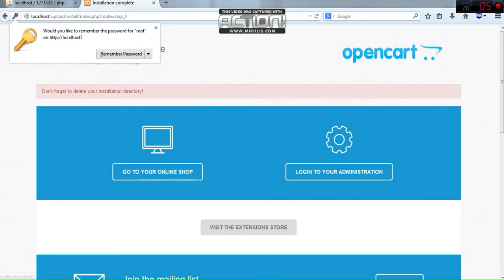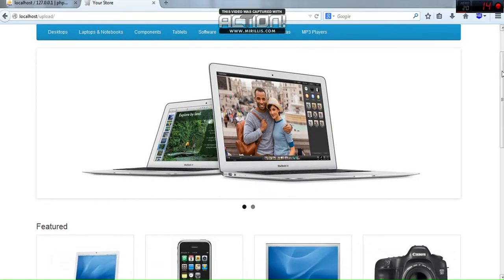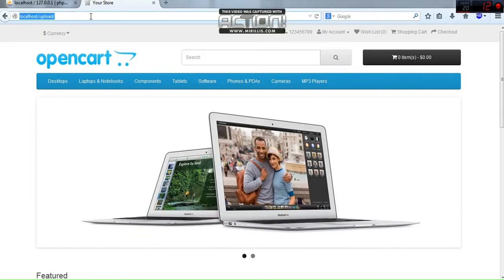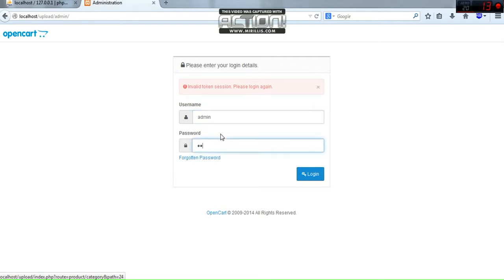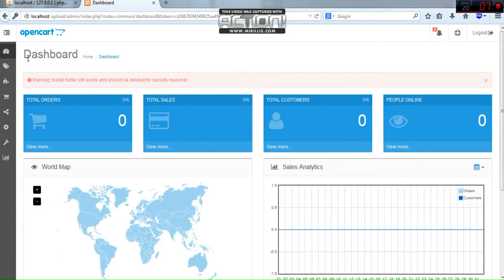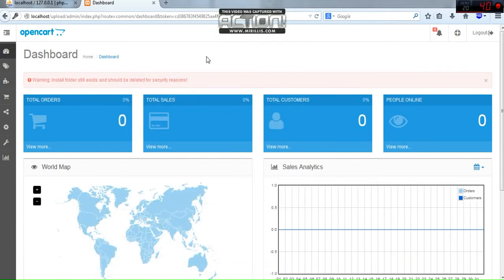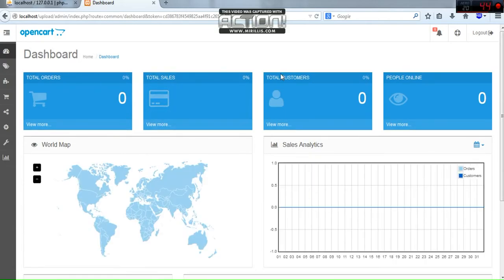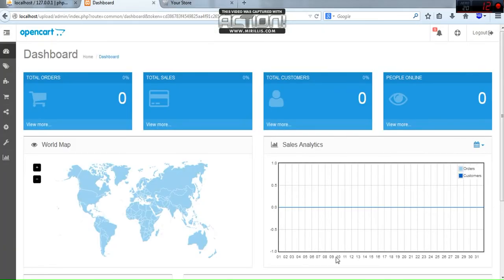OpenCart 2 0 0 0 part 2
Opencart version 2.0.0.0 installation on xampp for windows pc.
release date, 1st of October, 2014.